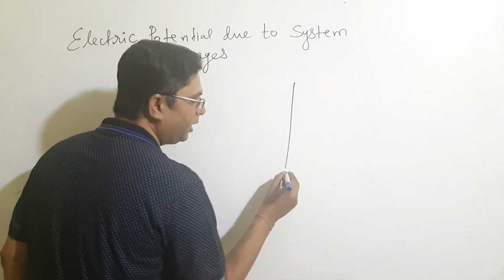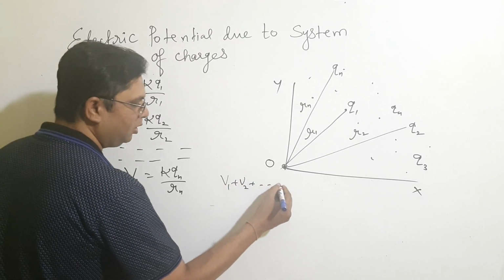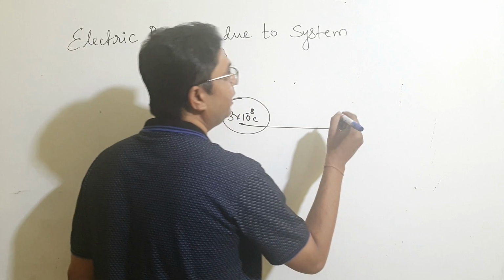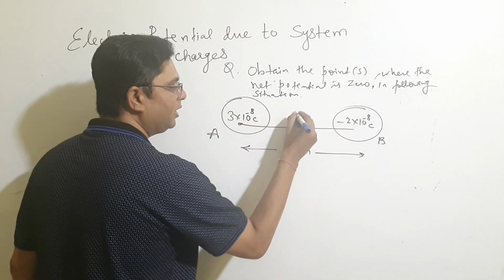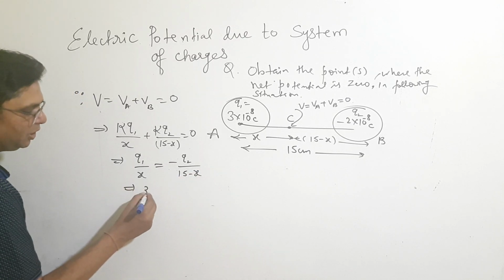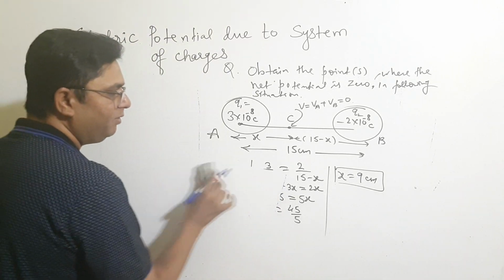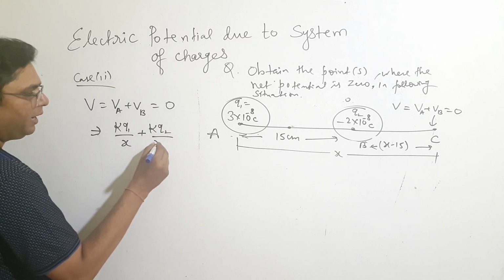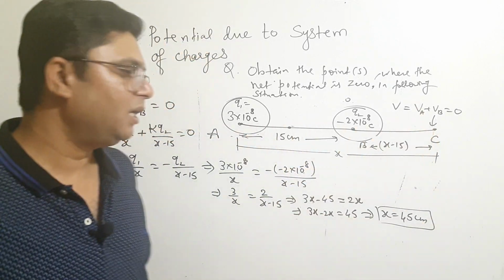Electric Potential due to system of changes